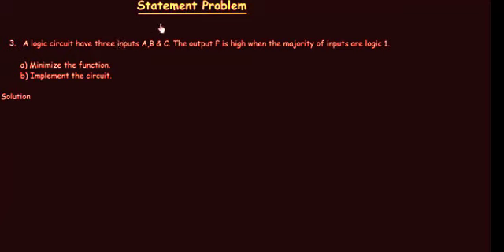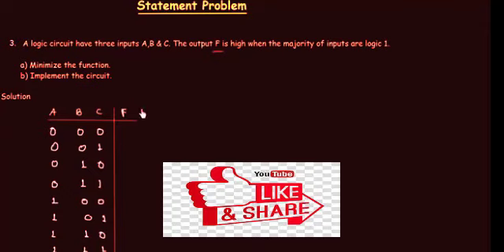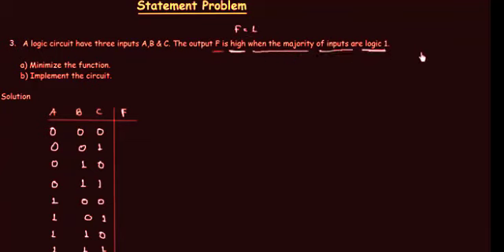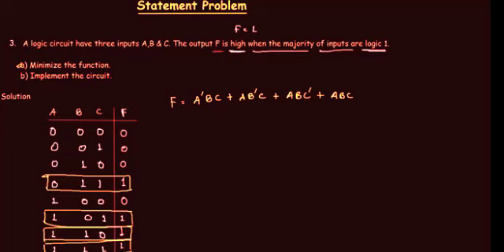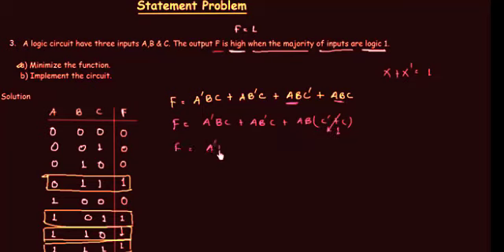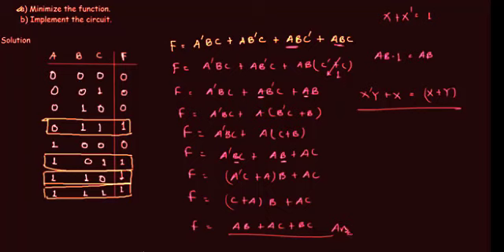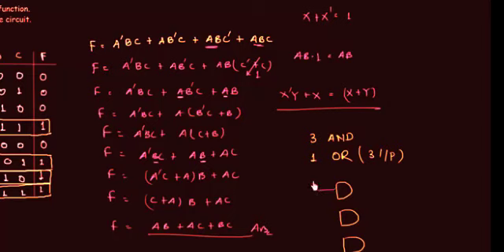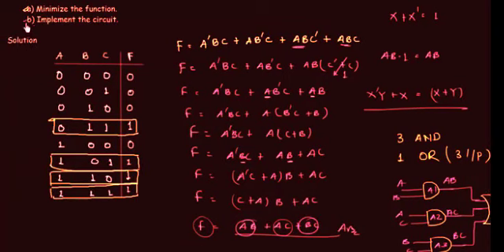Digital Electronics Digital Electronics Statement Problems in Boolean Algebra (Part 2) L28